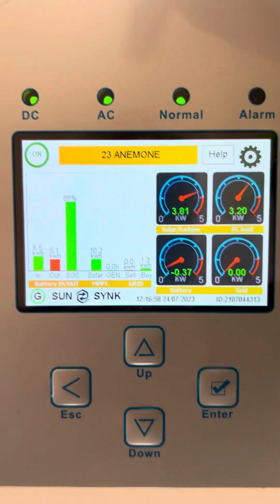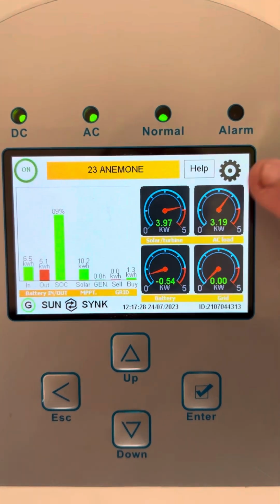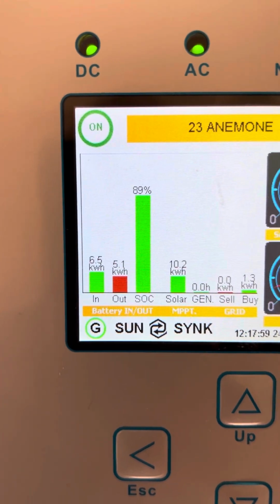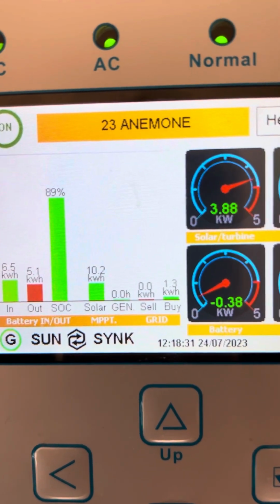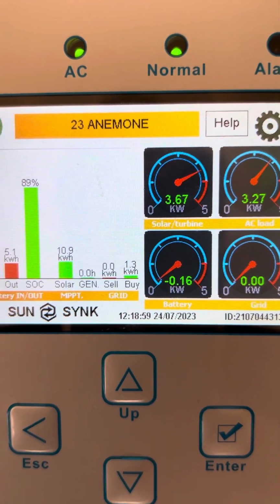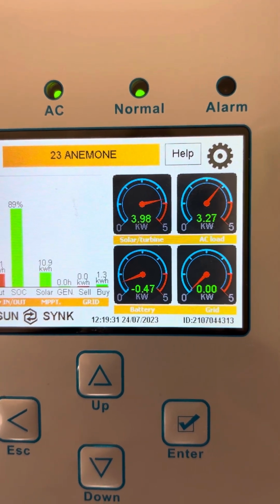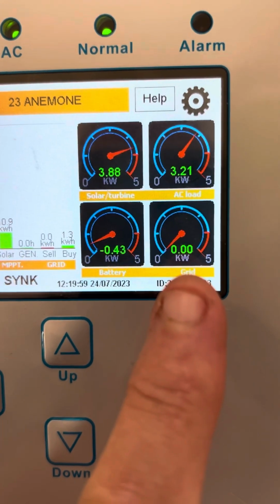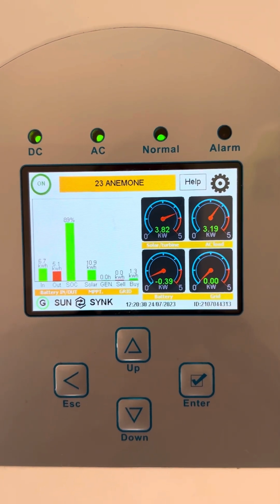Sunsynk touch screen explanation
A brief introductory video about what the various bar charts and dials mean on the Sunsynk inverter for new users.